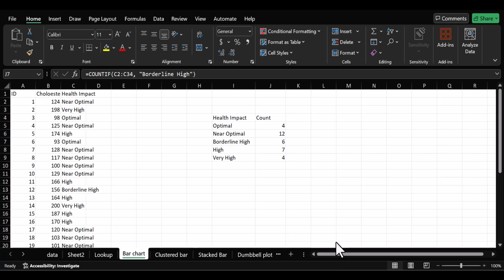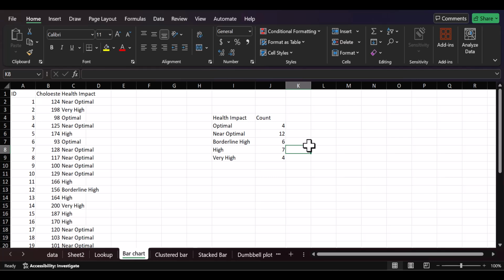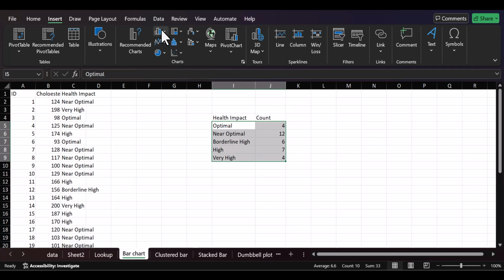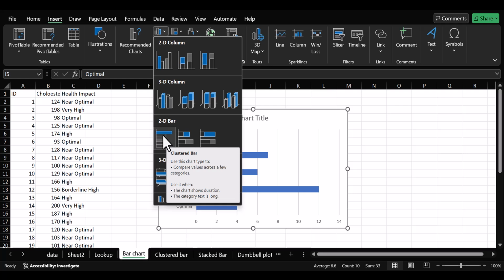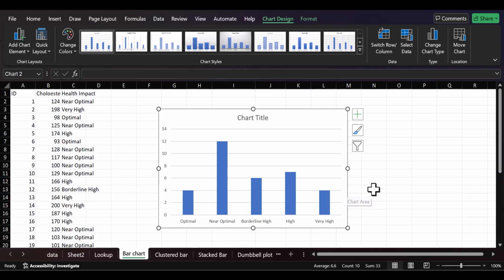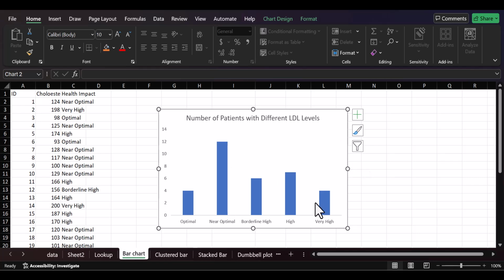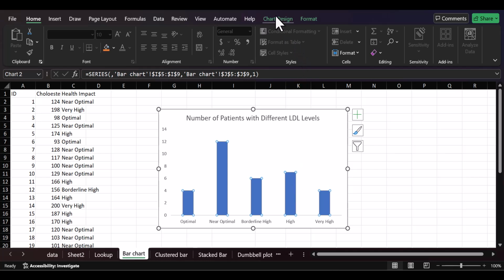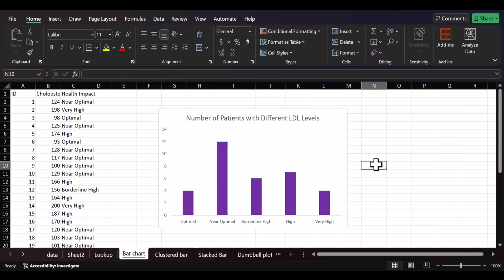Bar Chart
Creation of a basic bar chart in Excel using simulated data.